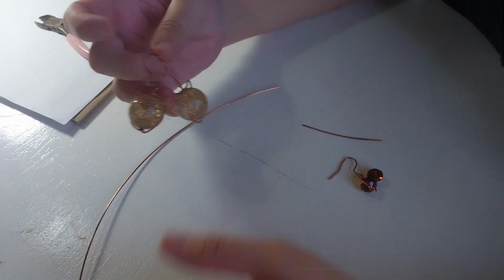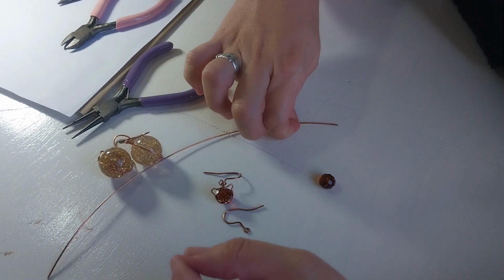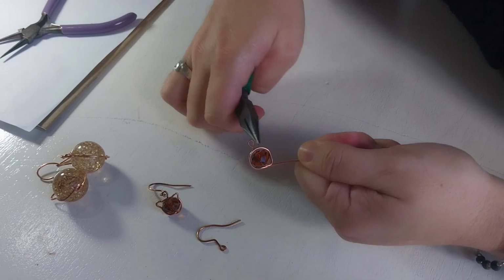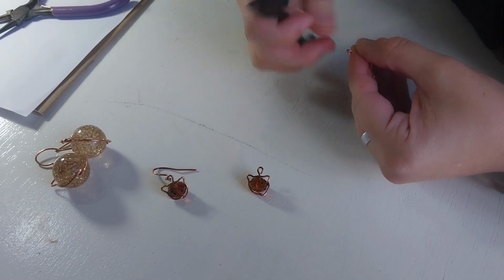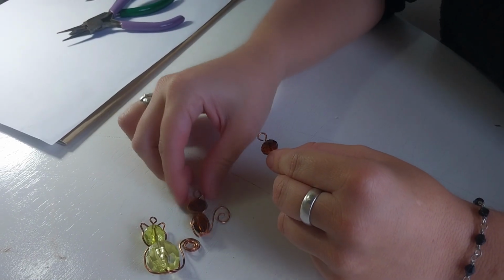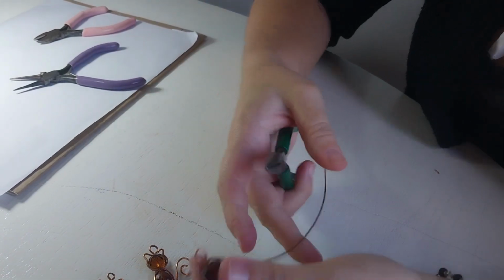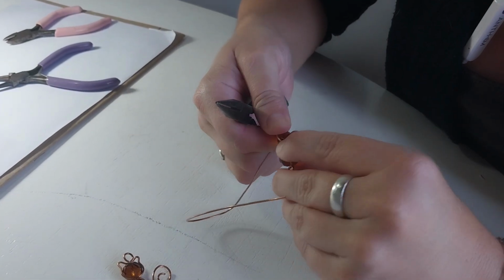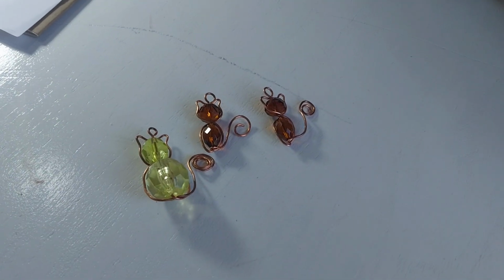How to make a cat charm and earrings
Learn how to make adorable wire and bead earrings or charms in this step by step tutorial. I'll show you how to shape cute cat silhouettes.
This project is perfect for beginners , requires minimal tools and a great way to practice wire shaping techniques. Whether you making these for yourself or as a gift or to sell, these handmade cat accessories are sure to turn heads.